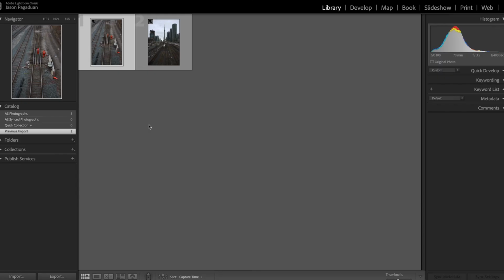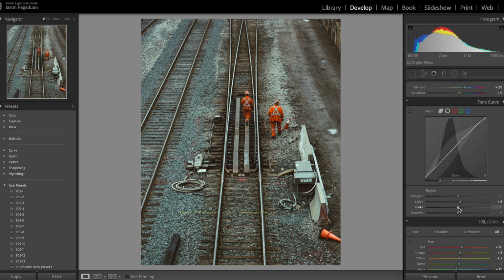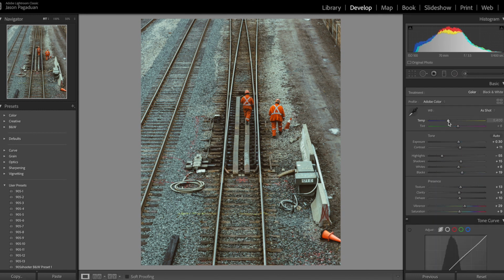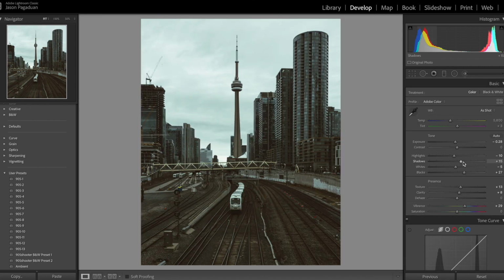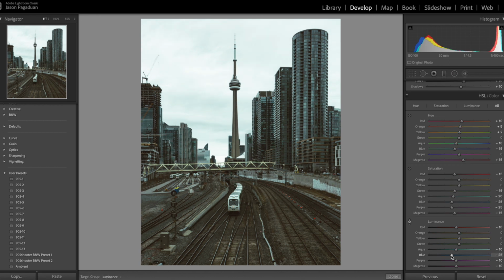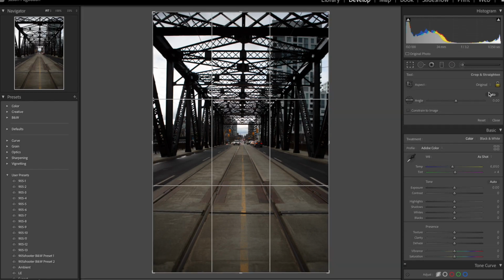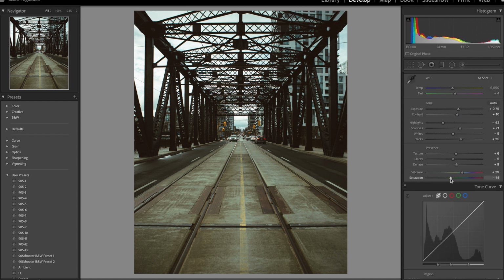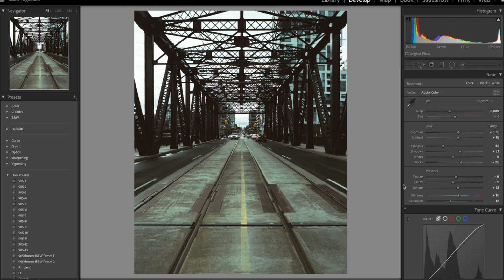Editing MY Photos! Ep. 3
Enjoy this tutorial, and thank you for the support!

GEAR:
Canon EOS 5D Mark III
Canon EF 50mm F/1.8 II
Canon EF 24-70mm F/2.8L USM
Canon EF 70-200mm F/2.8L IS II USM
Rode VideoMic Pro+
Yongnuo Speedlite YN560 IV
JOBY GorillaPod 3K Kit